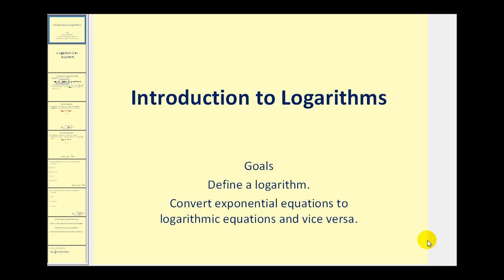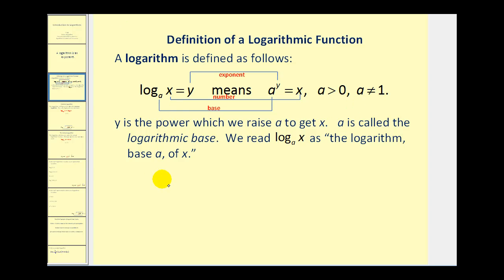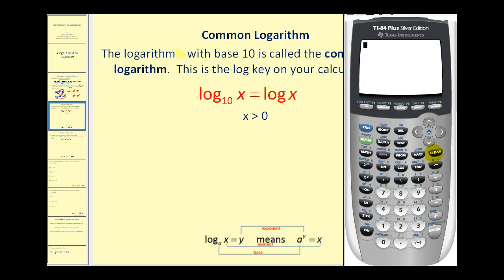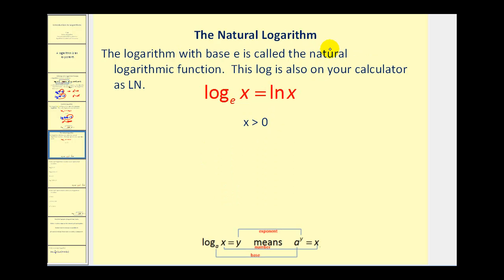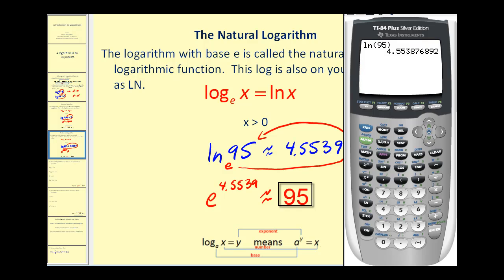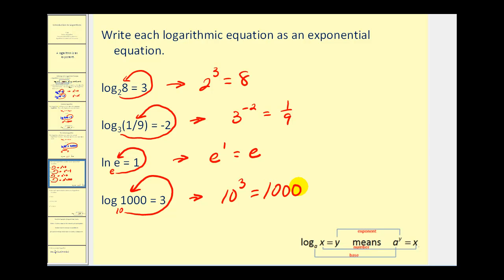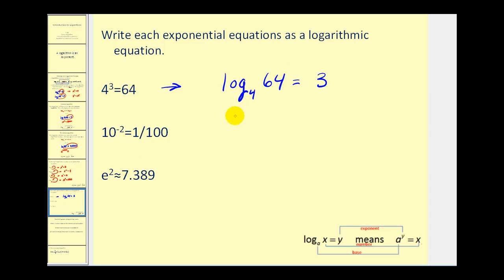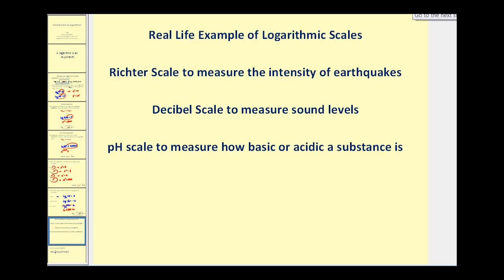Introduction to Logarithms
This video defines a logarithms and provides examples of how to convert between exponential equations and logarithmic equations.